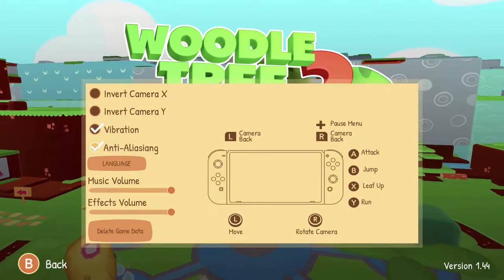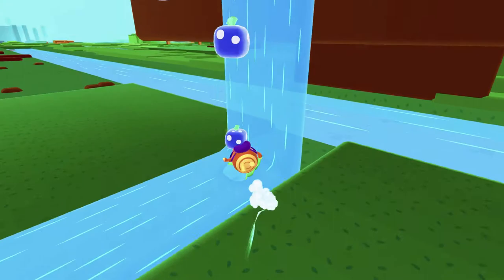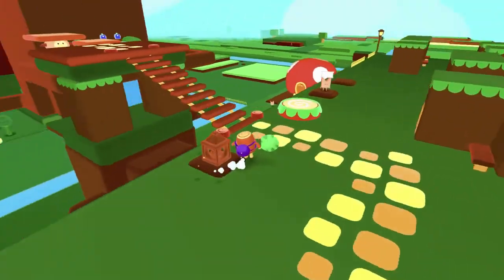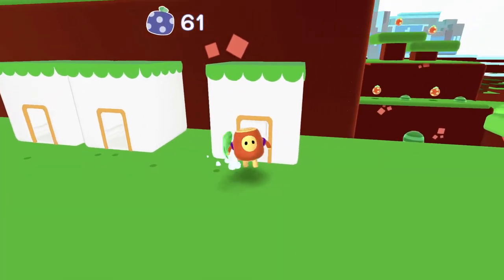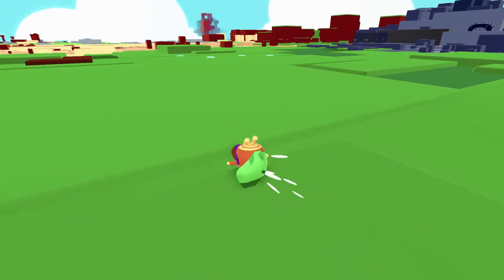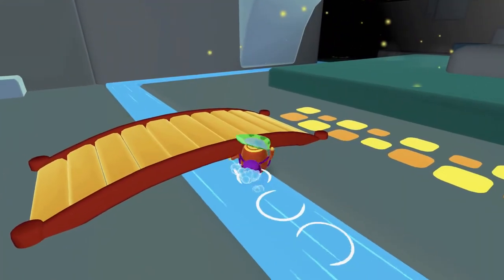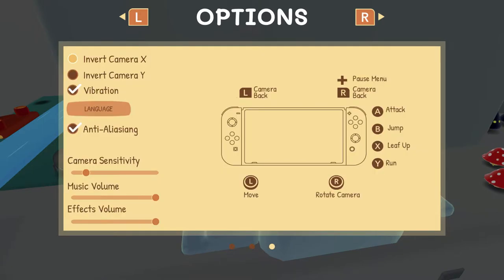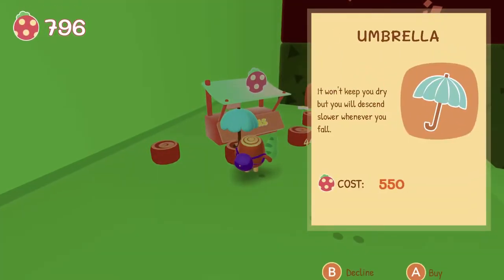First Thoughts: Woodle Tree 2: Deluxe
it's an odyssey, ny'all! it's an odyssey!